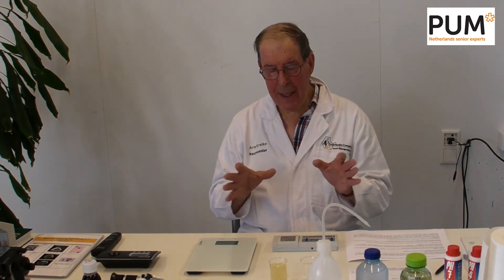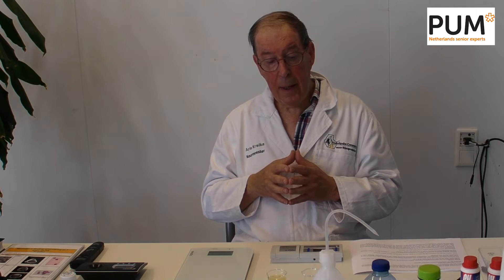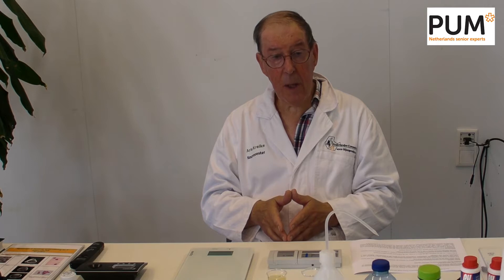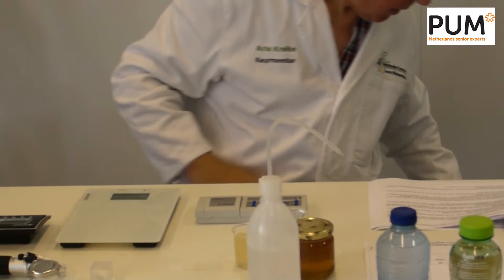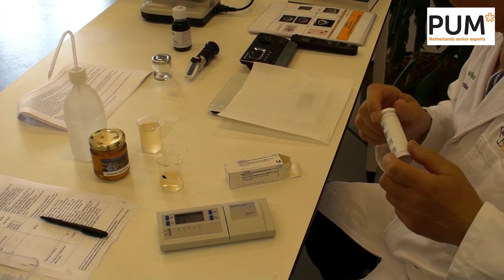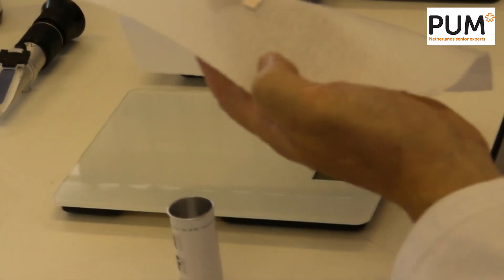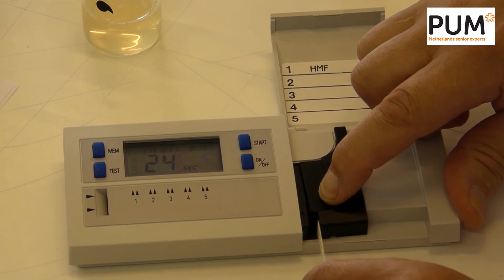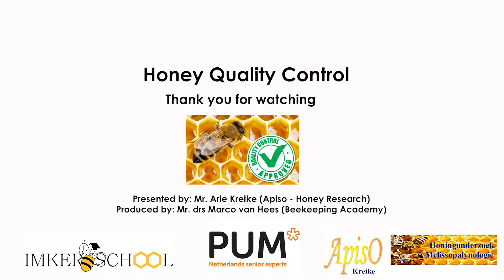Honey Quality Measurement - Part 5: HMF content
HMF tells something about adulteration of honey and/or whether honey has been heated. Part 5 of 7 Instruction Video's with regard to honey quality measurement, presented by Mr. Arie Kreike and produced by Dutch Beekeeping Academy Imkerschool for PUM senior experts with particular focus on SME beekeeping entrepreneurship